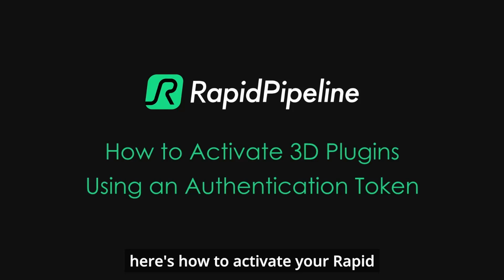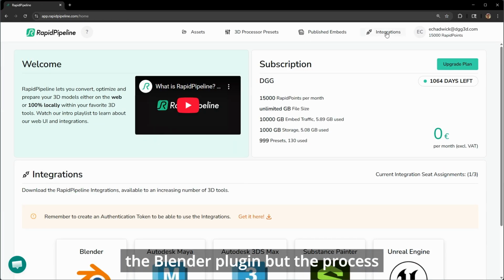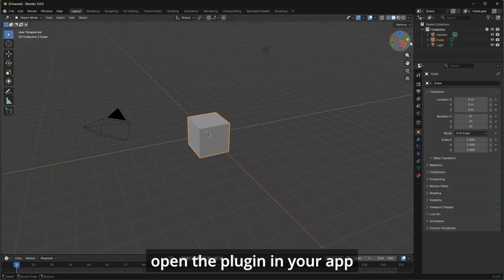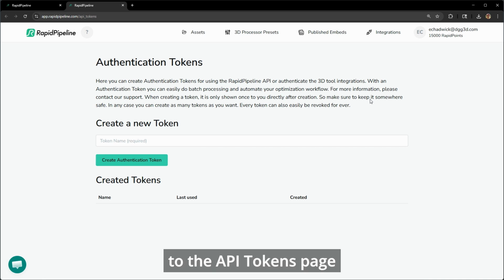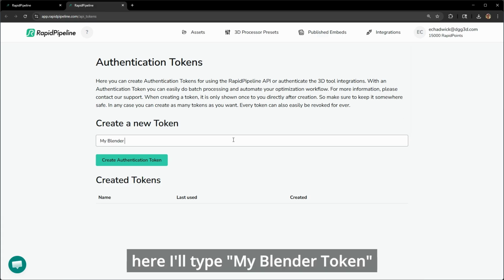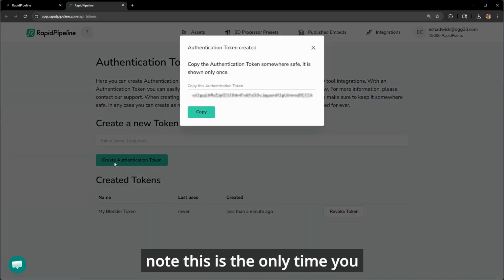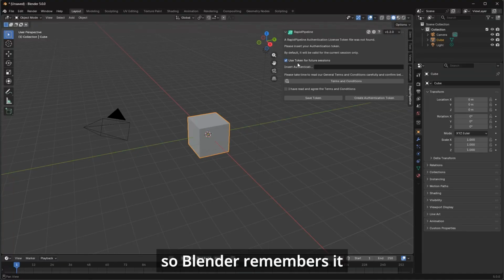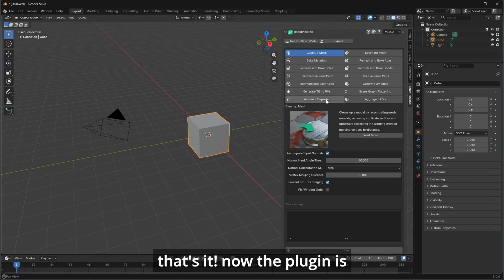[DEPRECATRED] How to Activate the RapidPipeline Plugin Using an Authentication Token